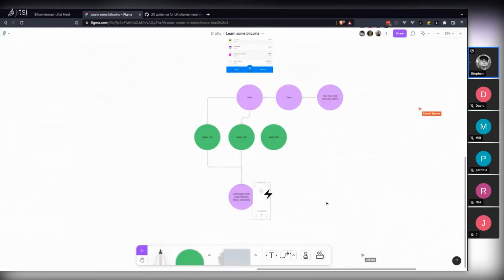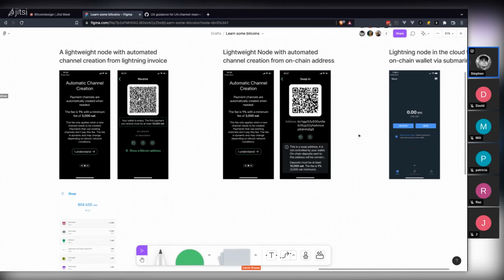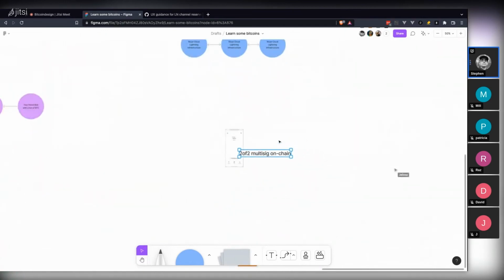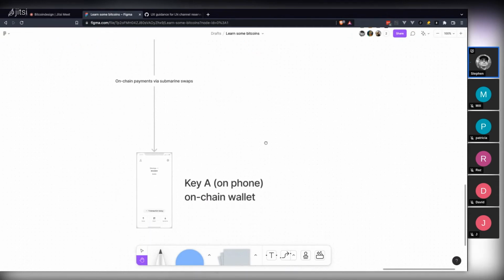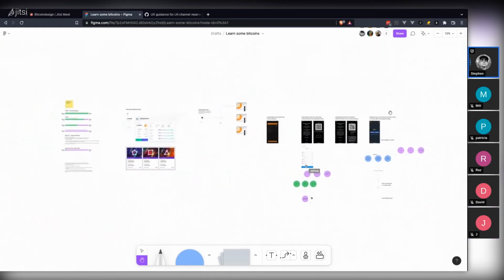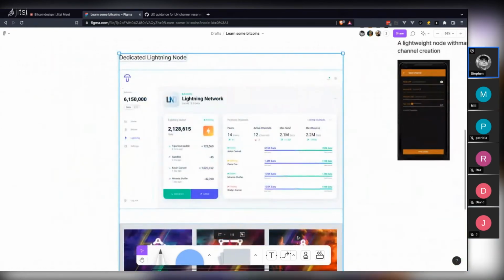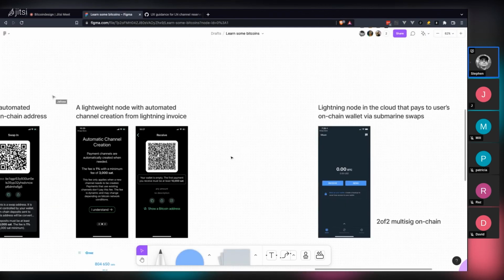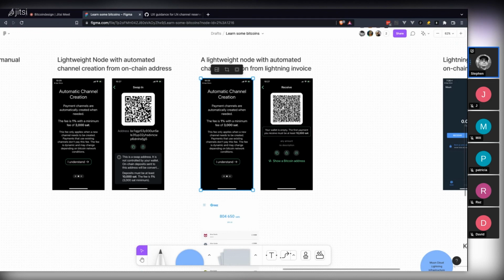Learning Bitcoin and Design: Channel reserves and creating channels for the user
On this call, we talked about ways that a user's lightning wallet can get channels and therefore have liquidity. Also looked at channel reserves amounts.

NOTE: There were several technical difficulties with this recording. For the first half of the call, Jitsi failed to capture the screenshare in the recording. Later in the call, we got all got booted. To follow along with what's going on for the first half, you'll need to see the Figma file. We were looking at the far left of the file.